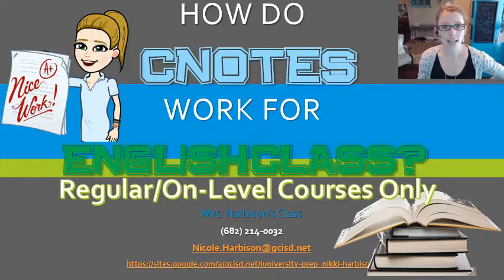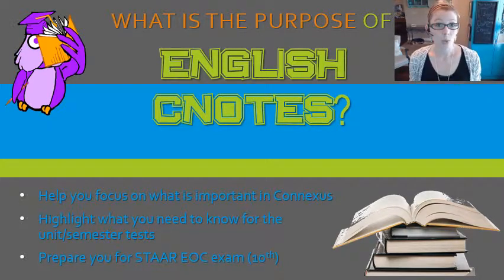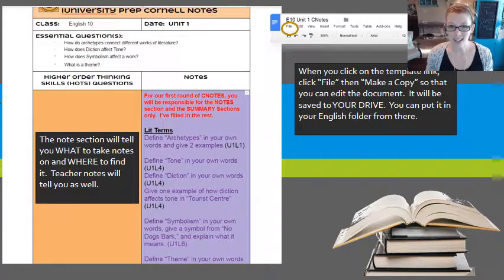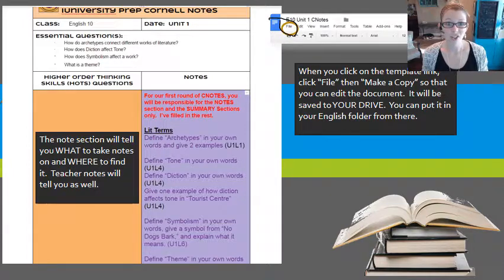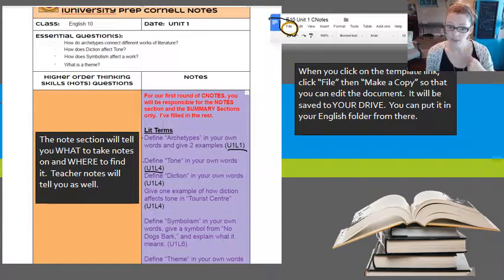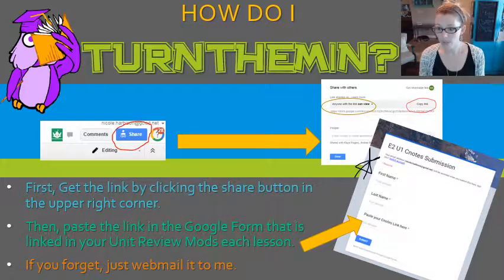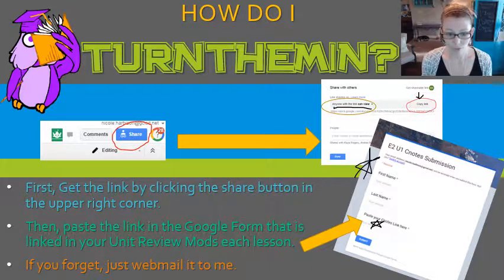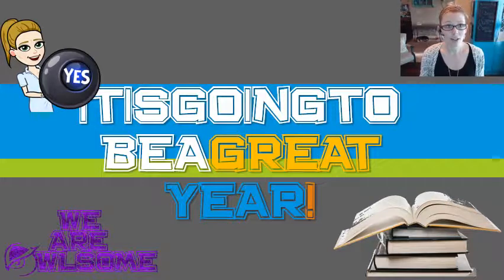Cnotes Tutorials-On Level English 2 and 4 with Harbison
Mrs. H walks you through how to do Cornell notes for our course.